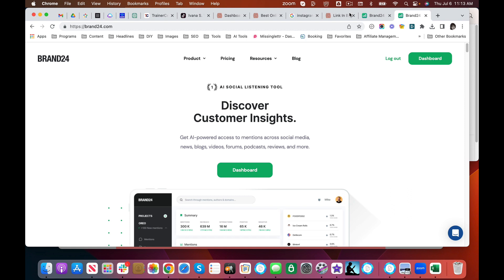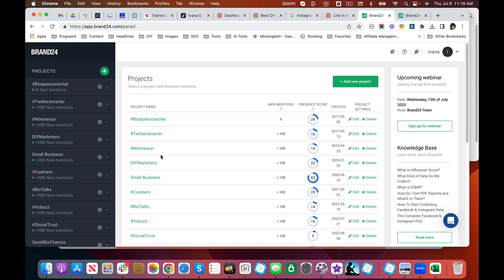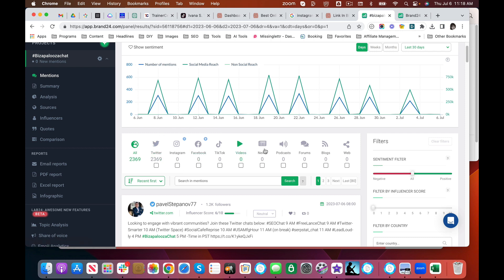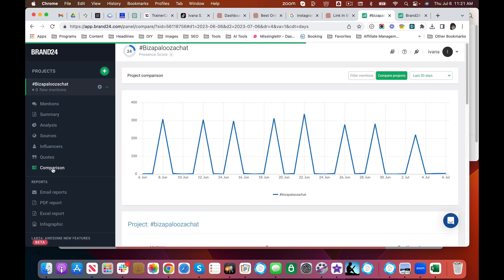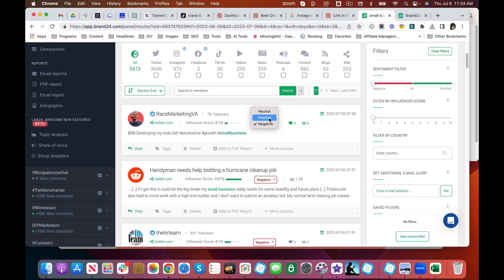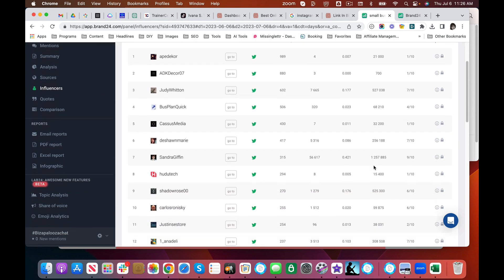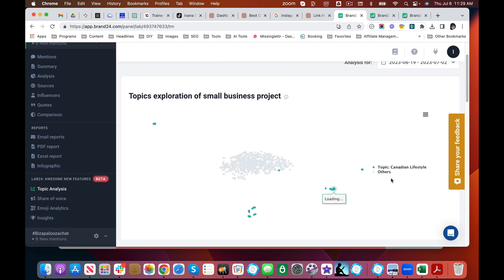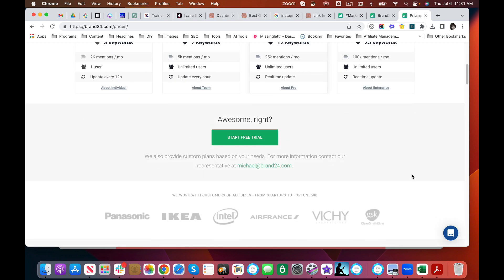Brand24.com Review: Boost Your Social Media Strategy with Powerful Social Listening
In this exciting video, we bring you a comprehensive review and demonstration of Brand24.com, the ultimate social listening tool. Join us as we explore the features and benefits of this powerful tool that can take your social media strategy to new heights!
0:00 - Introduction
1:05 - Analyzing Hashtags and Social Media Interactions
2:30 - Identifying Conversation Velocity and Sources
4:12 - Small Business Dissatisfaction Analysis
5:45 - Analyzing Small Business Influencers
7:20 - Testimonials and Comparisons with Winnie Sun's Chat
9:15 - The Importance of Social Listening and Brand Communication
11:00 - Uncovering Hidden Insights with Brand 24 Reports
12:30 - Discovering Customer Insights and Competitor Analysis
14:05 - Positive Experience and Success Stories with Brand 24
15:30 - Effectiveness of Tools in Relation to How They are Used
17:10 - Comparing to Custerve as a Benchmark
19:00 - Analyzing Broad Topics in Small Business
21:20 - Identifying Active Profiles and Trending Hashtags
23:15 - Conclusion

Brand24.com allows you to effortlessly monitor your brand's online presence by tracking mentions across various platforms such as social media, news sites, and blogs. With real-time insights, you'll always stay in the know about what people are saying about your brand. The sentiment analysis feature helps you gauge the overall sentiment surrounding your brand, enabling you to make informed decisions and enhance customer satisfaction.

But that's not all! With Brand24.com, you'll have access to robust analytics tools that help you make sense of the data. From tracking influencer mentions to measuring the reach and engagement of your social media posts, these analytics provide valuable insights to fuel your marketing strategies.

Don't miss out on the real-time alerts feature that ensures you never miss a mention of your brand. Stay on top of customer feedback, trending topics, and potential crises, allowing you to respond promptly and turn challenges into opportunities.

Join us as we delve into the influencer analysis feature, where Brand24.com helps you identify key influencers in your industry. By building relationships with these influencers, you can amplify your brand's reach and tap into new audiences.

Ready to take your social media game to the next level? Watch this video and discover the immense potential of Brand24.com!